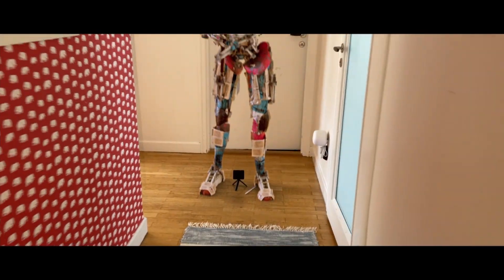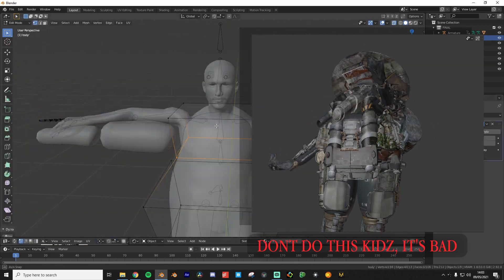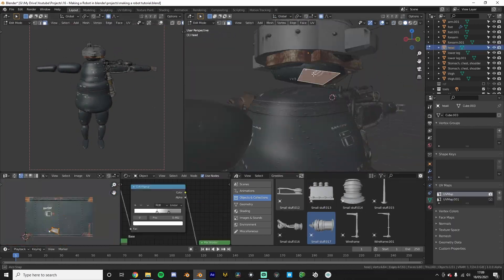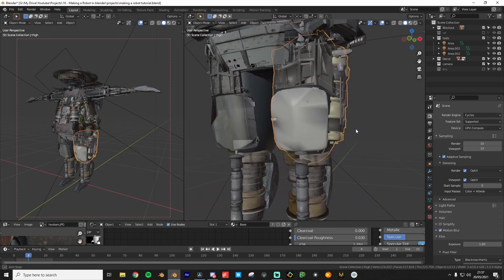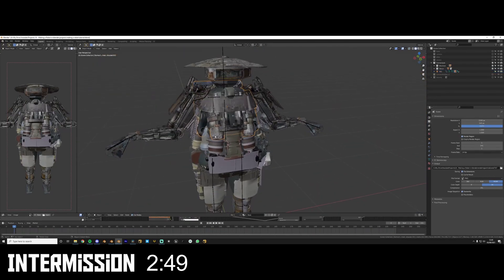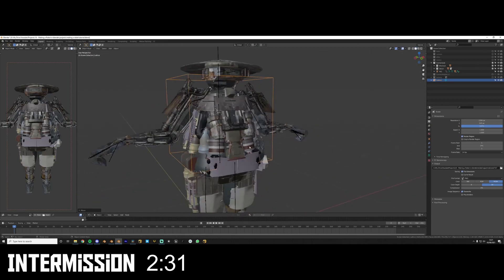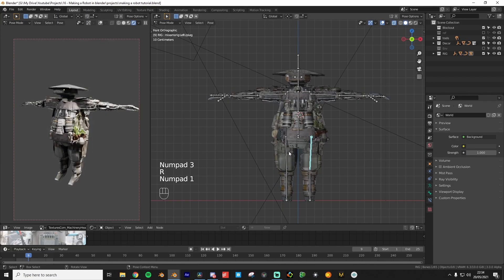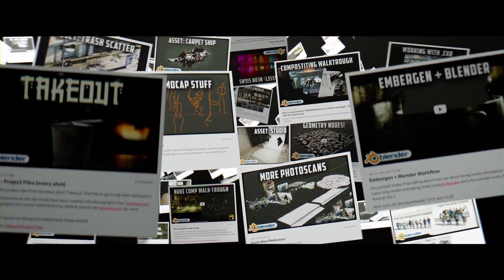Making Robots In Blender - Tutorial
Hello people! Today I'll teaching my way of making robots in blender. It's usually pretty effective mostly utilizing greebles to create the illusion of complexity. This is an old Hollywood classic most famously used on Star Wars where they had all of this random mechanical nonsense on an the ships to make them look cool.

Thanks a ton to the Rokoko team for sending me my own Smartsuit Pro, it has been insanely helpful and I've saved weeks of time with it!

-OTHER STUFF-